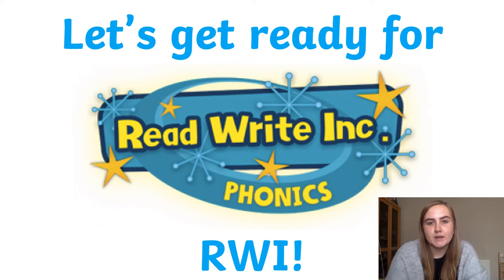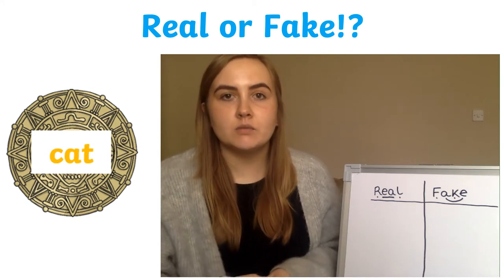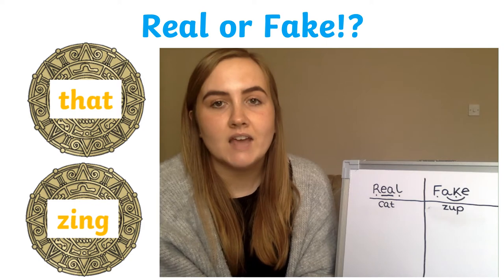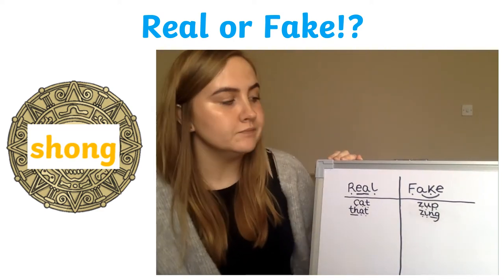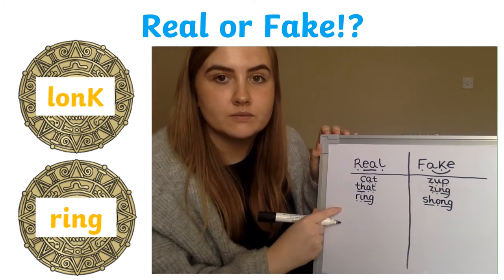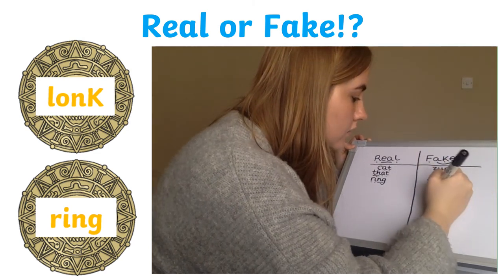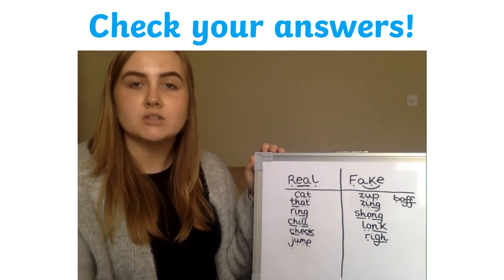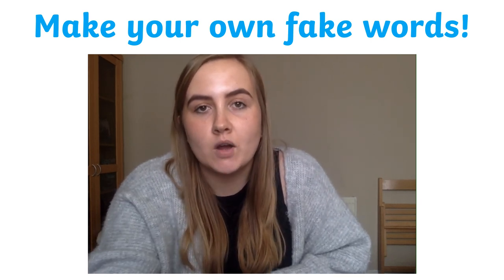Trash or Treasure Phonics Game